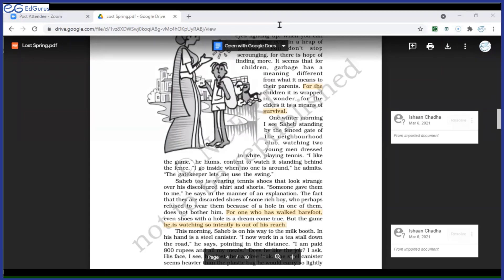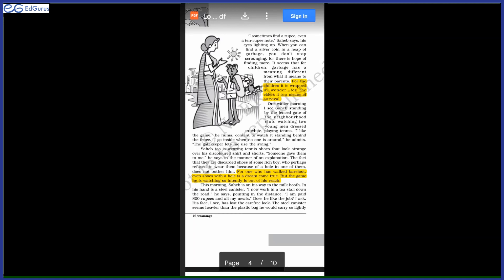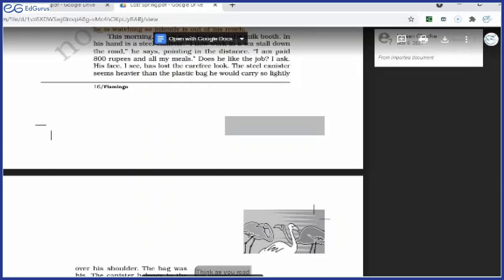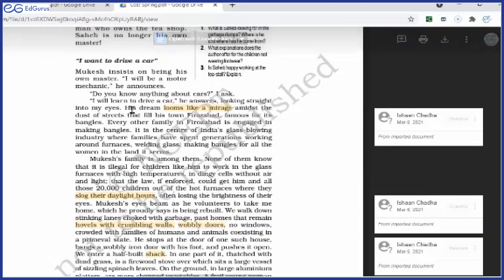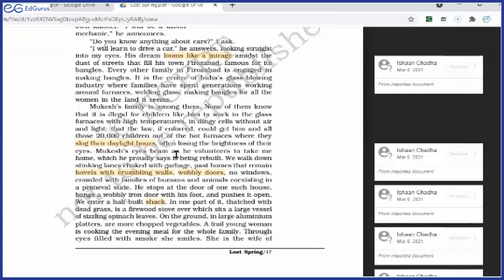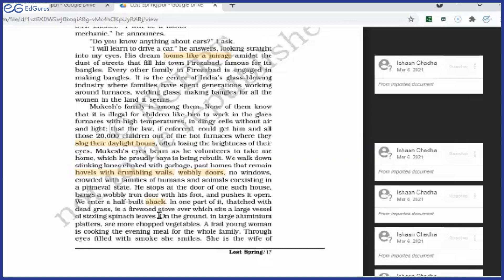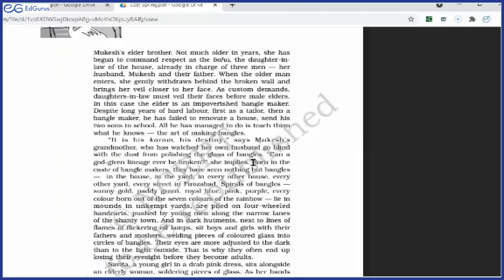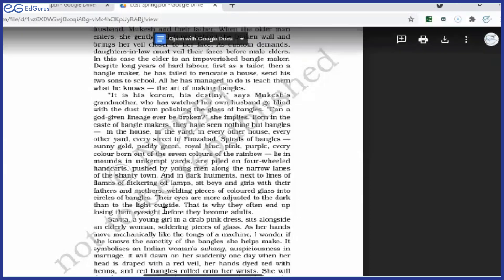Lost Spring (Flamingo Prose, Chapter 2) - Part 2 by Anita Chadha, English, Class 12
In this video, Anita ma'am explains next part of the chapter.

EdGurus is a non-profit non-government online teaching platform supported by volunteer professionals - teachers, engineers, scientists and executives. To attend free online classes or to help us, register on the